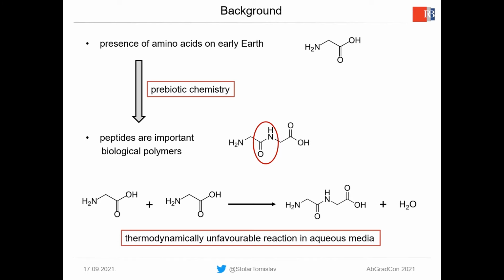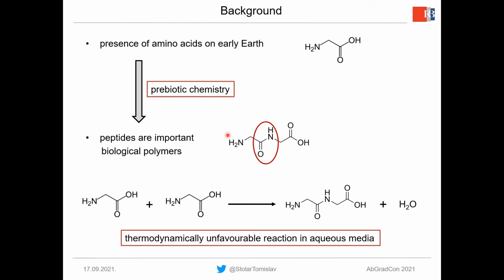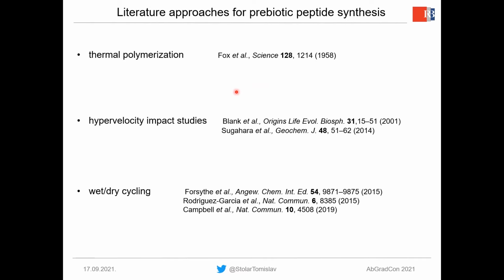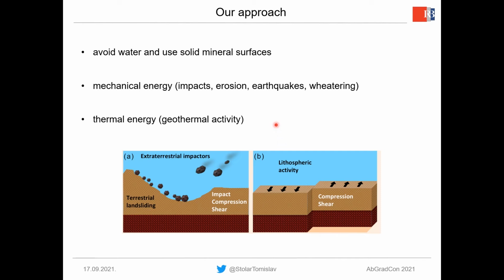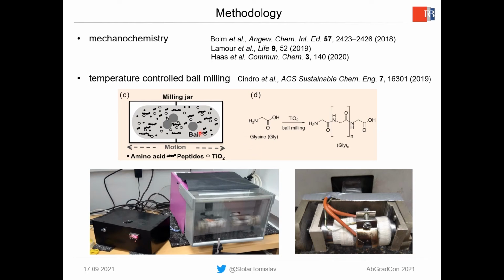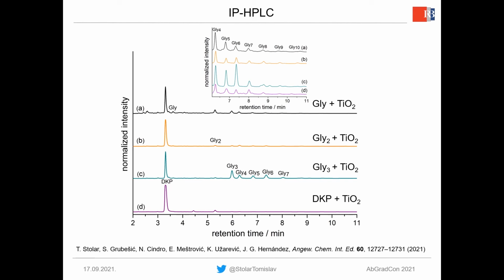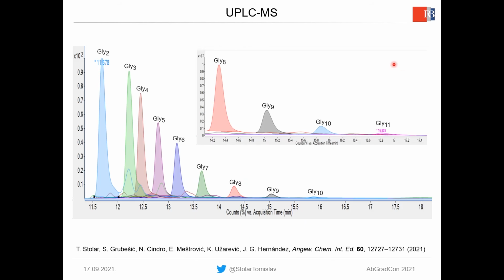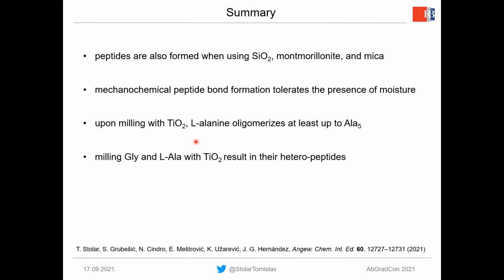Stolar, Tomislav: Mechanochemical prebiotic peptide bond formation in the absence of water